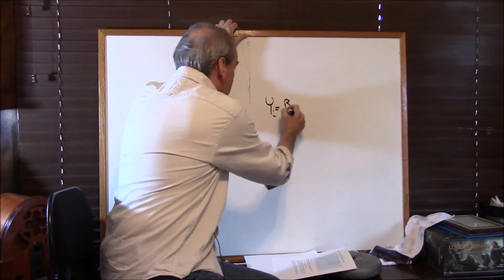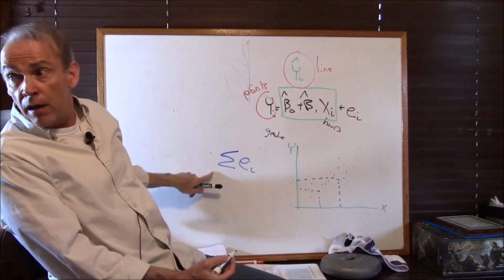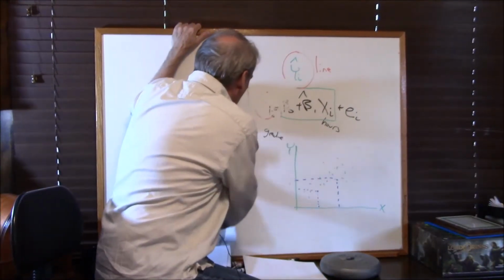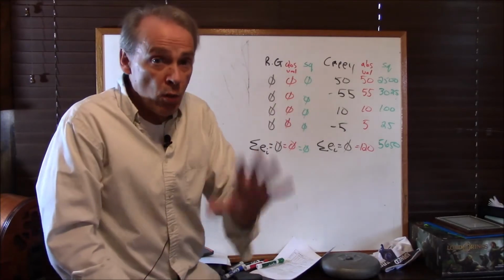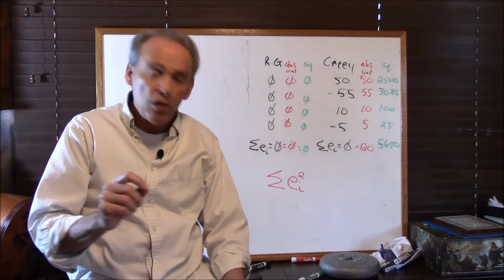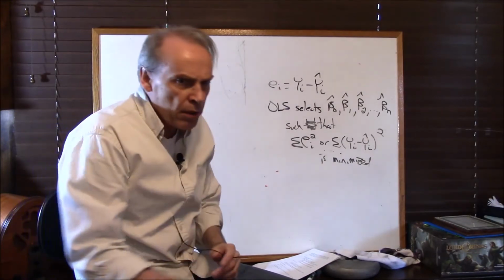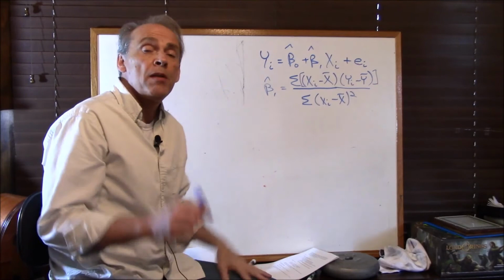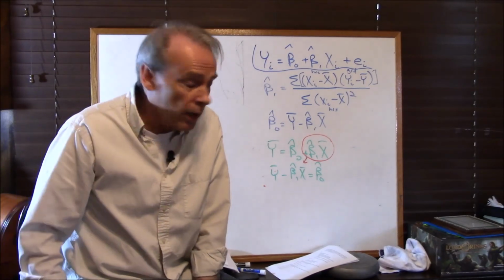Econometrics Lecture for Chapter 2, part 1 of 3